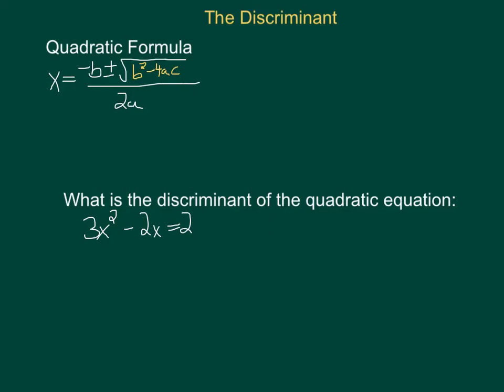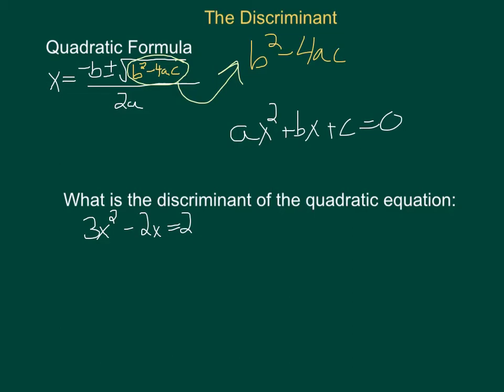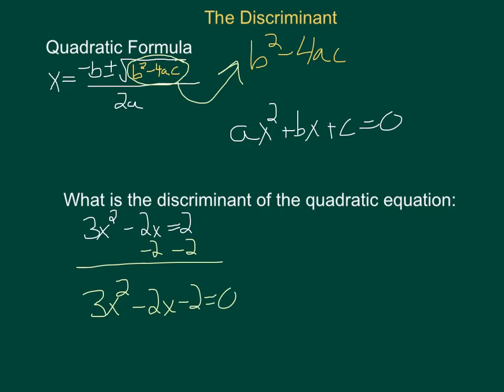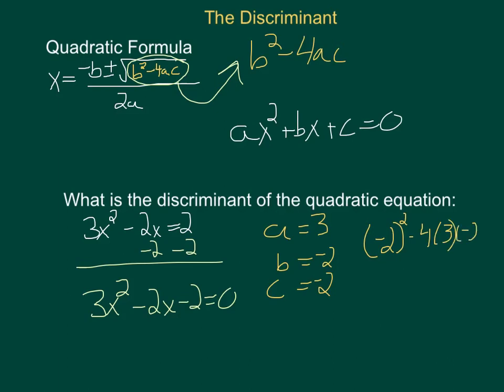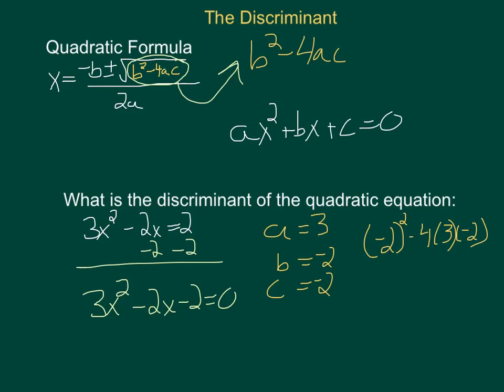The Discriminant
A quick introduction to calculate the discriminant to eventually use for the nature of the roots